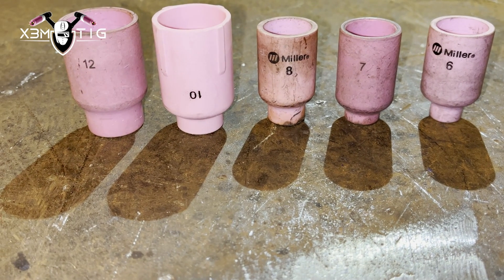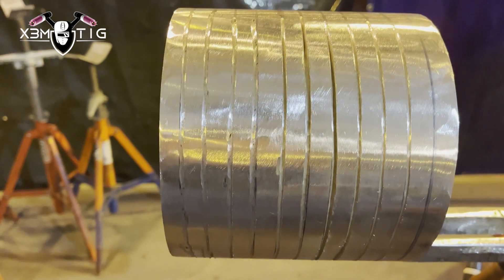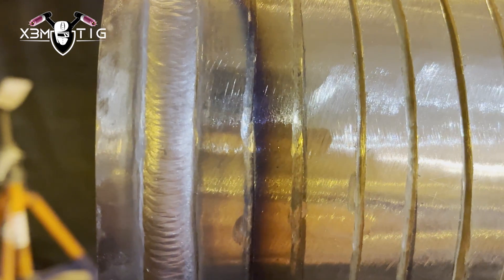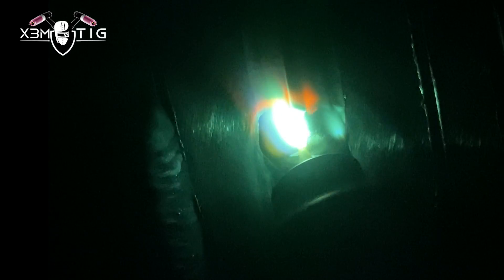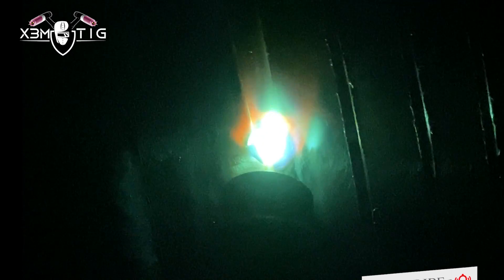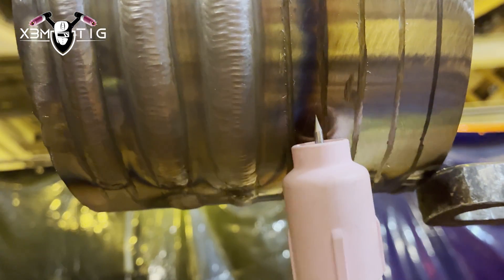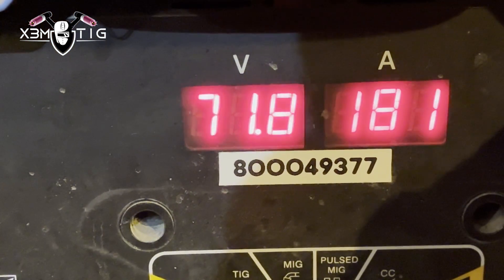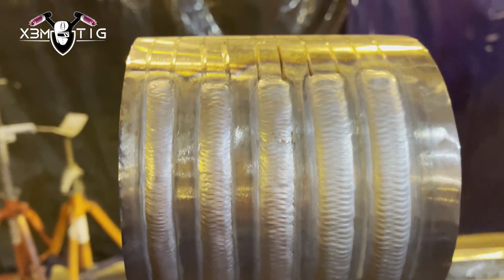Does Cup Size REALLY Matter For Welding Outcomes?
🔥  TIG Cup Showdown! In this welding video, we dive deep into the art of TIG welding excellence by exploring the impact of different cup sizes – 6, 7, 8, 10, and 12. 🛠️

Cup sizes in TIG welding refer to the diameter of the ceramic cup used to shield the welding arc and the tungsten electrode. The cup size affects the shape and size of the weld bead, as well as the amount of shielding gas coverage.
The ideal gas flow for each cup size in TIG welding can vary depending on factors such as the material being welded, the welding technique used, and the specific welding application.

90% of my welding projects in videos are x-rayed, and if you like to see hands-on projects,  welcome!